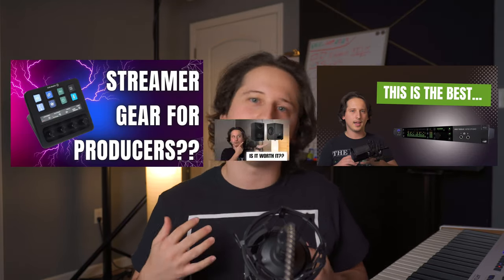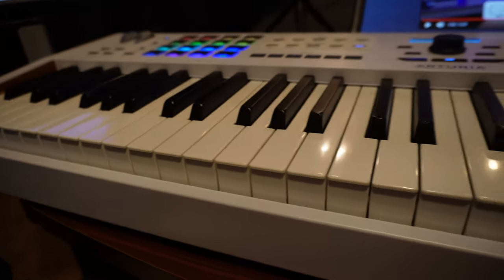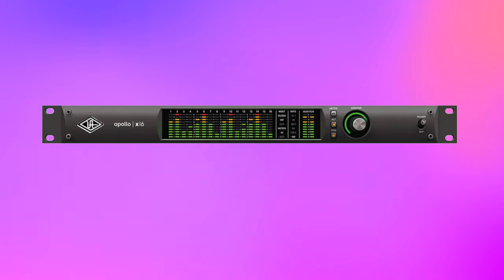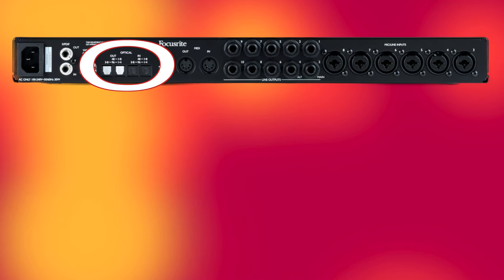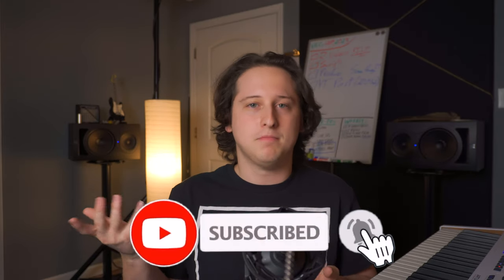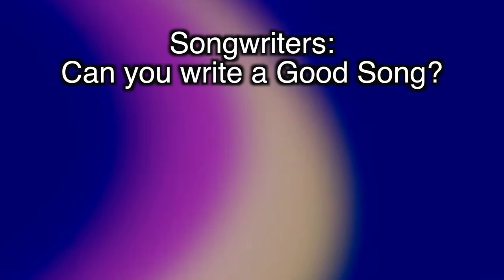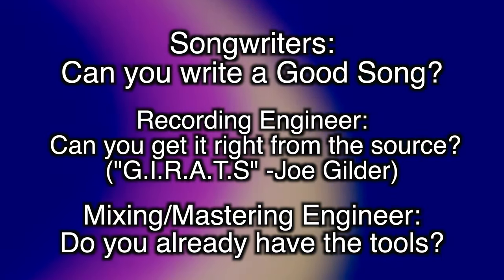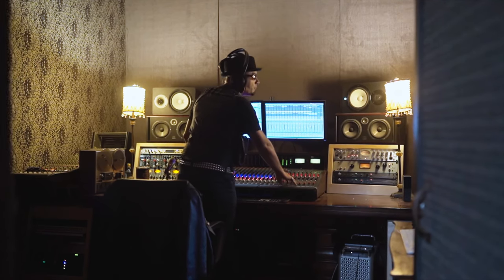Don’t Make THIS Mistake when Investing into your STUDIO…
Chapters:
0:00 Intro
0:45 The Initial Plan
1:20 Where I Messed Up…
2:25 My Solution